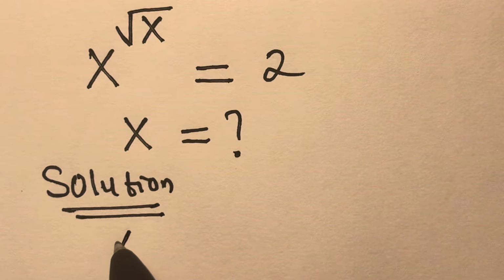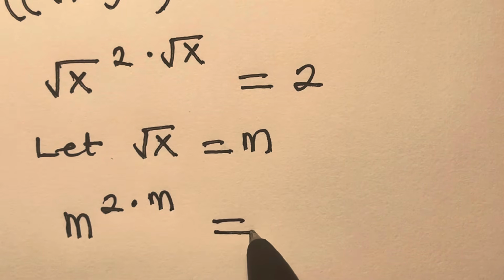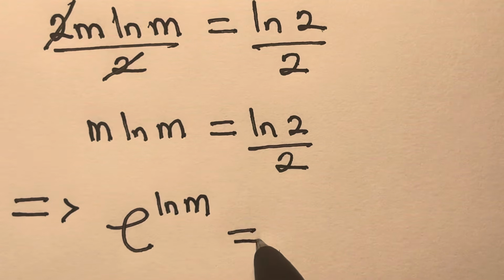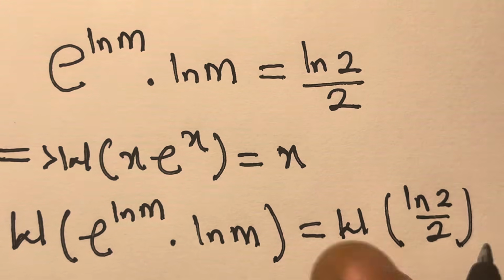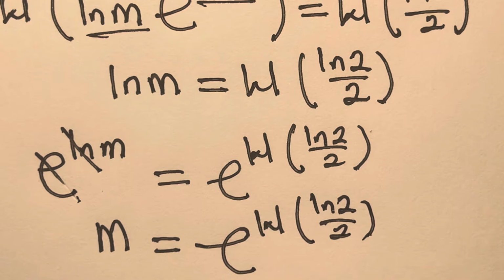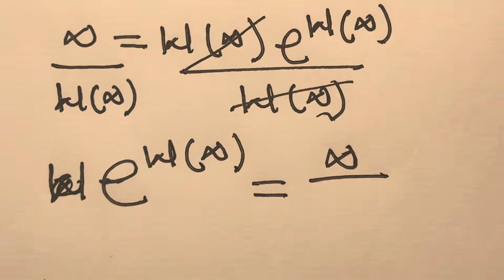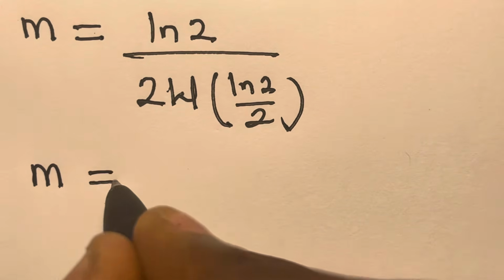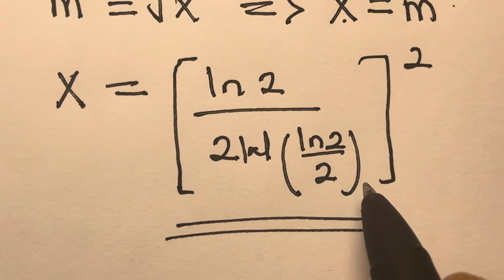Solve x^√x = 2 || 99% Student Fail!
Can you solve the equation: x^√x = 2

This isn't your ordinary math problem — it blends powers and radicals in a way that baffles most students. But don’t worry! We’ll break it down step by step.

📘 In this video, you’ll learn:

🔝How to handle variables in both base and exponent
🔝Smart substitution techniques for equations involving square roots
🔝Why this problem is great for Olympiad, SAT, ACT, and JAMB prep
🎯 Designed to help you sharpen your exponential and algebraic reasoning.

🌍 Optimised for viewers in:
🇺🇸 United States | 🇨🇦 Canada | 🇬🇧 UK | 🇦🇺 Australia | 🇩🇪 Germany | 🇳🇴 Norway | 🇸🇪 Sweden | 🇨🇭 Switzerland